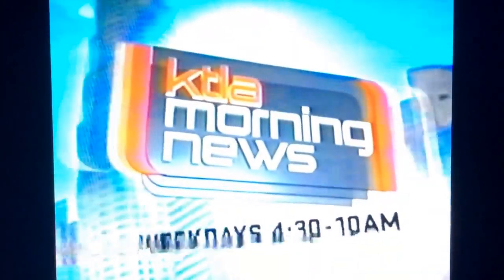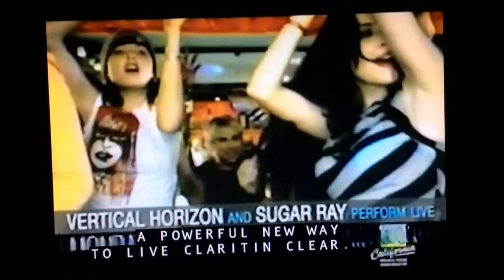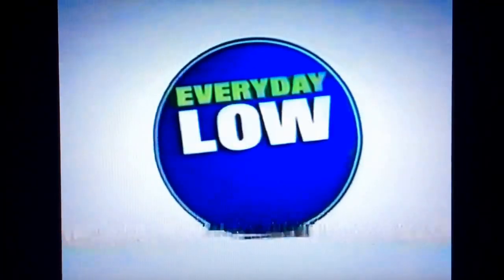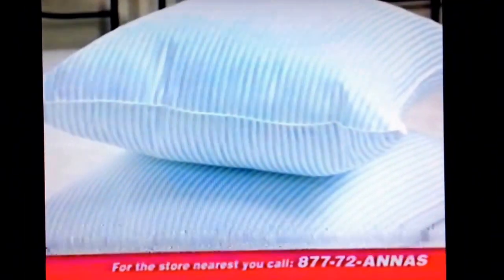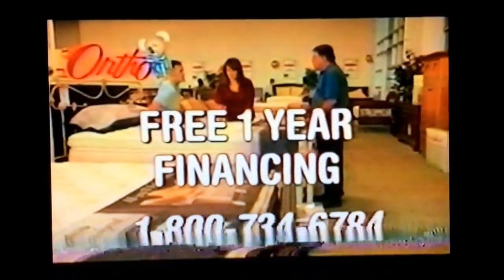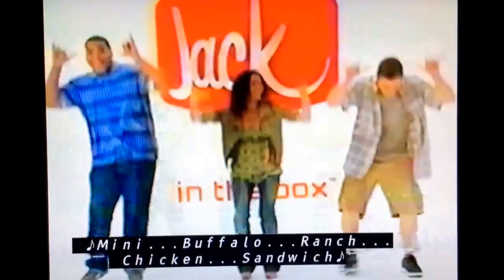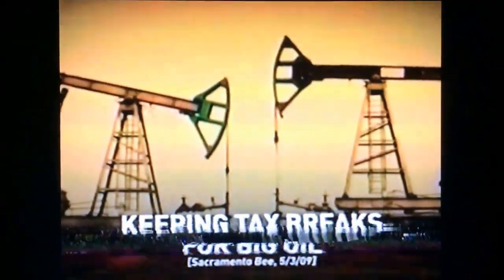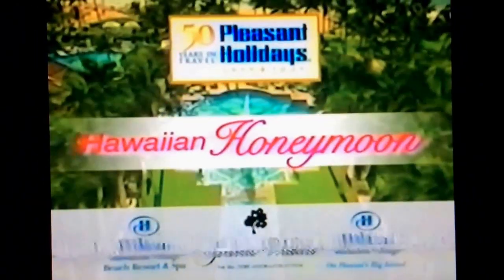KTLA last commercials in analog June 12, 2009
Taken during “KTLA Prime News” on Friday, June 12, 2009 before 10:45pm on KTLA 5 Los Angeles, California. Re-uploaded due to copyright infringements
KTLA Morning News promo
Chase Bank (new to California)
Men's Wearhouse designer sale
Claritin Liqui-Gels allergy relief
KTLA Morning News promo for Vertical Horizon and Sugar Ray
Anna's Linens (microfiber sheets)
Universal Studios Hollywood (The Simpsons Ride)
Lowe's Home Improvement Warehouse (Valspar paint)
Norms restaurants 60th anniversary (bigger better breakfast)
Ortho Max lawn insect killer
Anna's Linens (classic pillows)
McDonald's Coca-Cola glasses
Ross Dress for Less
Ortho Mattress
Six Flags Magic Mountain (Terminator Salvation: the Ride)
"Two and a Half Men" promo
KTLA Prime News at 10:30pm open
Jack in the Box mini buffalo ranch chicken sandwich
Real California Milk cow Anna
political ad for California State Council of Service Employees
Men's Wearhouse designer sale (repeat)
KTLA's "I do, redo" wedding contest promo by WeddingWire
Los Angeles Times Lakers basketball finals coverage